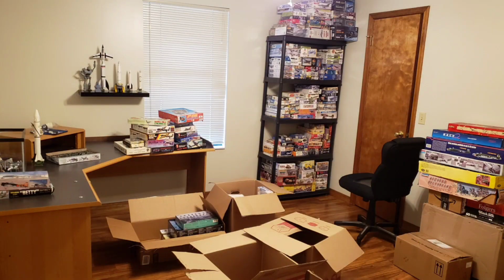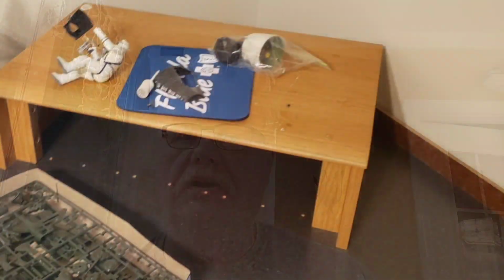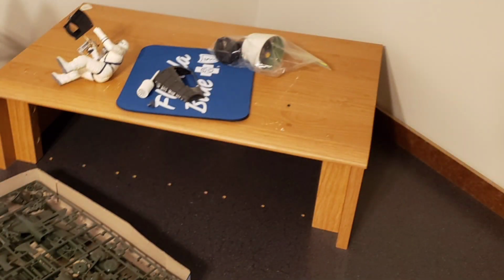Update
the latest gab.